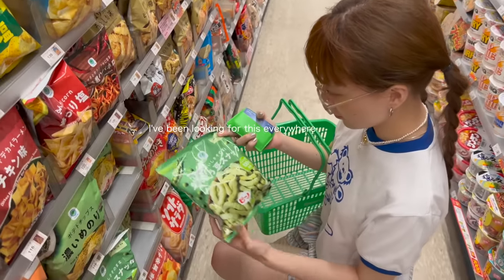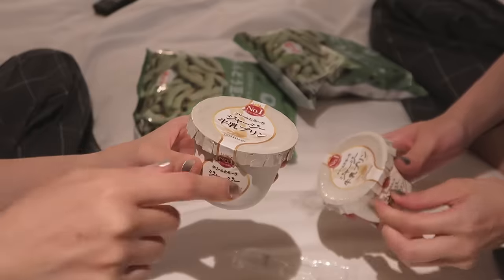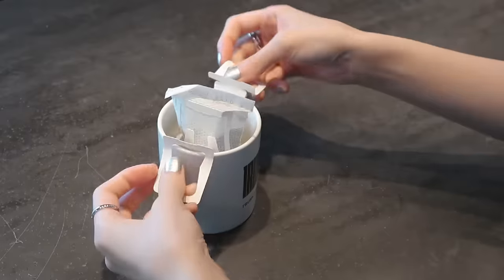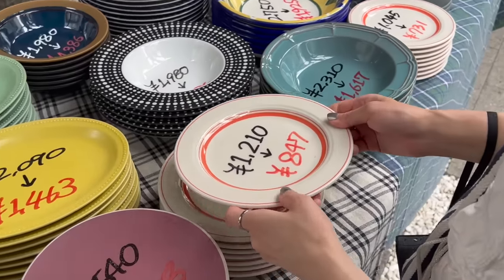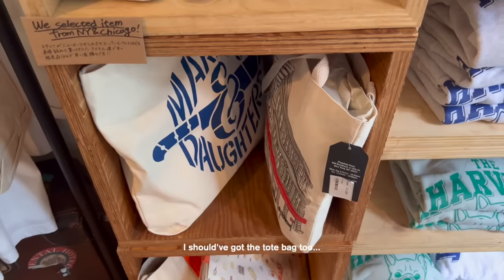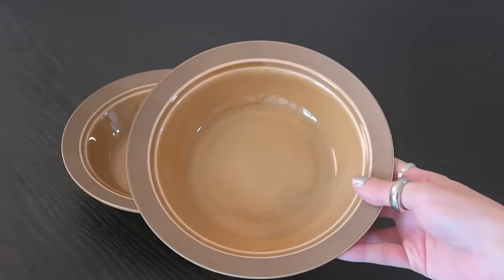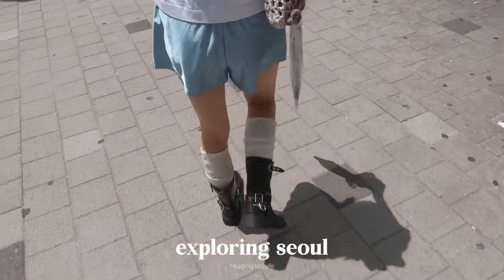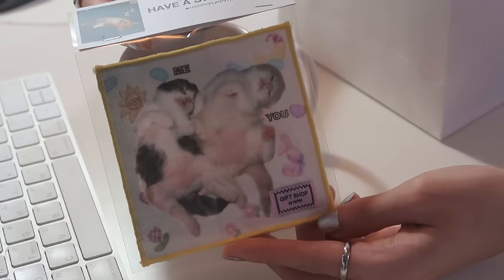Tokyo Vlog: convenience store food, maid cafe, outfits & shopping (BEST 1-day itinerary) | Q2HAN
＋ Trunk Hotel
   ＼ Japan, 〒150-0001 Tokyo, Shibuya City, Jingumae, 5 Chome−31−32

＋ The harvest kitchen general store
   ＼ Japan, 〒150-0022 Tokyo, Shibuya City, Ebisuminami, 1 Chome−18−9

＋ Tsubakiya coffee
   ＼ Japan, 〒104-0061 Tokyo, Chuo City, Ginza, 7 Chome−7−11

＋ Mega don quijote
   ＼ 28-6 Udagawacho, Shibuya City, Tokyo 150-0042, Japan

＋ Happy puppy house
   ＼ 168-11 Noksapyeong-daero, Yongsan-gu, Seoul

＋ Lumio beauty house (Where we get our hair done)
   ＼ Or contact him at his kakaotalk: Dote84

◐ PRODUCTION ◑